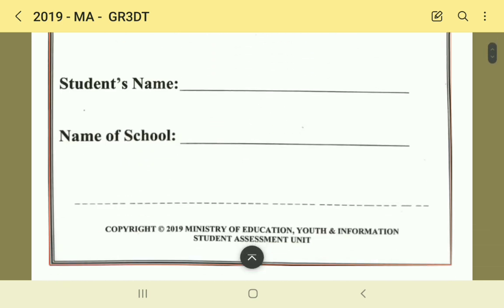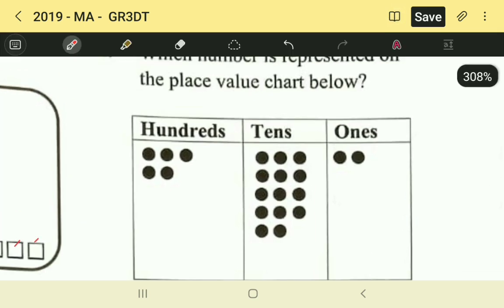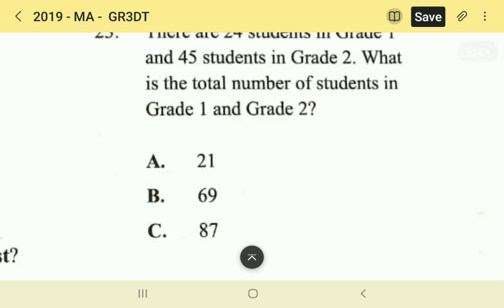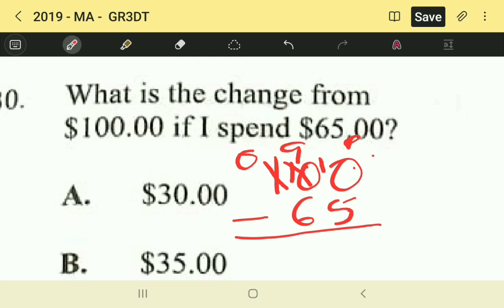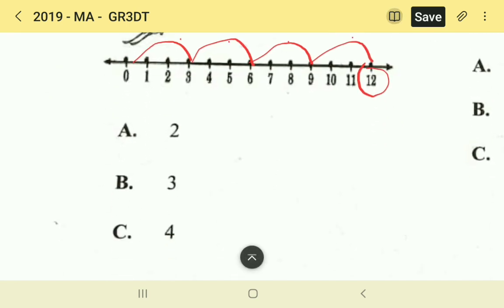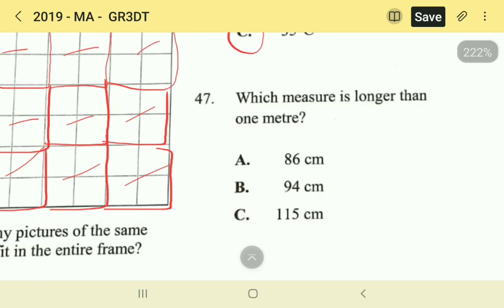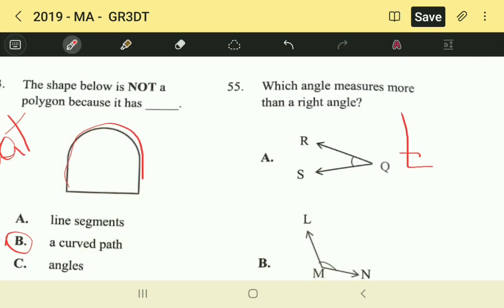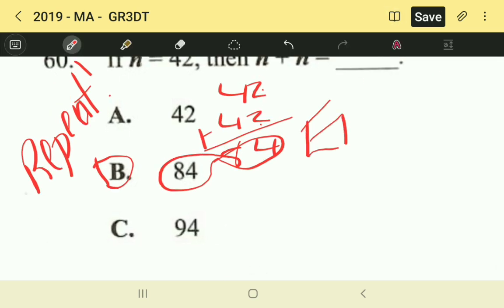2019 Gr3 Math Diagnostic Test Answer - Grade Three Math Question & Answer - Gr 3 Exam Prep 2026 JA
2019 Gr3 Math Diagnostic Test Answer -  Grade Three Math Question & Answer - Gr 3 Exam Prep 2026 JA

👏𝐖𝐞𝐥𝐜𝐨𝐦𝐞 𝐭𝐨 LEARNING with Teacher M!
Looking at - education, finances, health, wealth, emotions, surroundings, likes, dislikes, relationships, etc.

✍️"Diagnostic Test Warning!" This educational video provides activity, concept overview, how-to, lecture, problems & solutions walkthrough, real-life application, and tips on Grade 3 Diagnostic Exams - MOE Past Papers Questions and Answers. It breaks down key areas like fractions, telling time, measurement, and basic operations. It deals with third-grade learning objectives in mind and drawing inspiration from popular math assessments, this video simplifies complex topics. Build a strong foundation in essential math concepts.

FOR: parents, teachers, students, employers, employees, family, friends, mothers, fathers, content creators, children, teens, adults, home, school, church, groups, rest, learning, etc

𝑰 𝑺𝒑𝒆𝒂𝒌 𝑳𝒊𝒇𝒆 𝑶𝒗𝒆𝒓 𝒀𝒐𝒖! 𝑳𝒊𝒗𝒆 𝑰𝒕 𝑾𝒆𝒍𝒍! 🤝